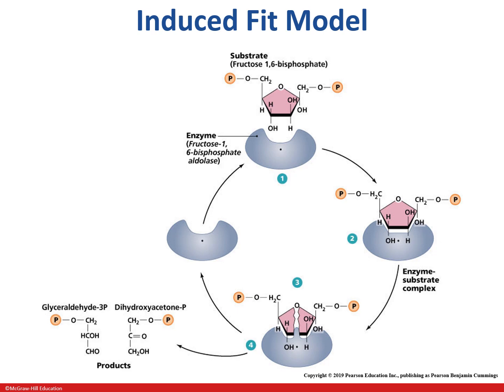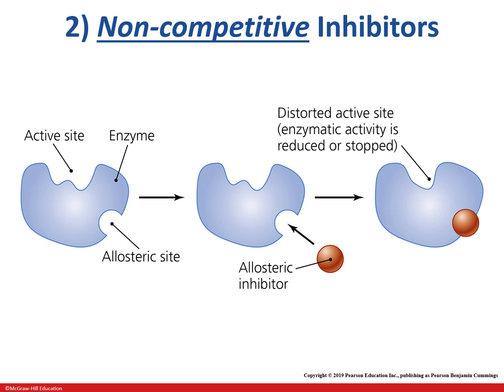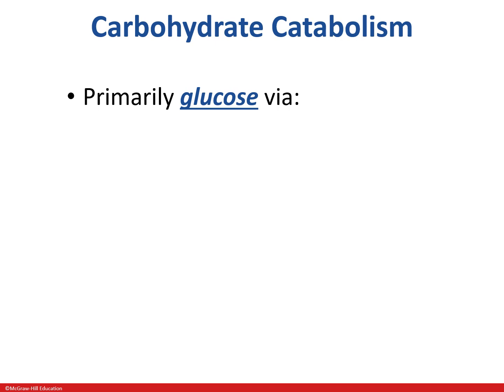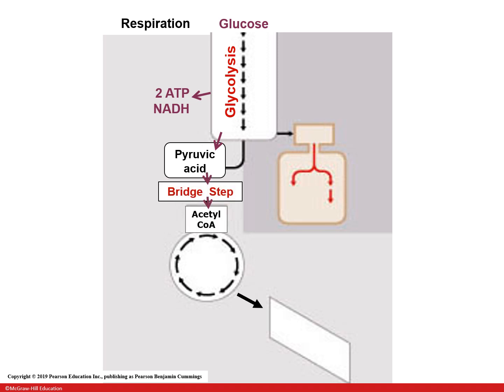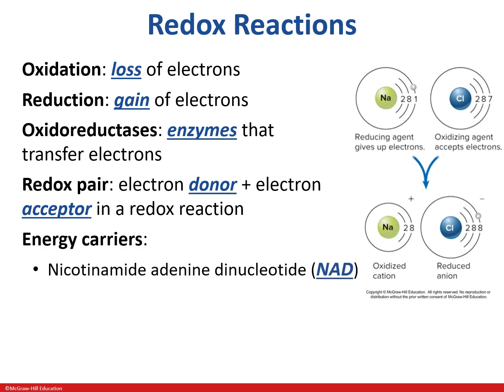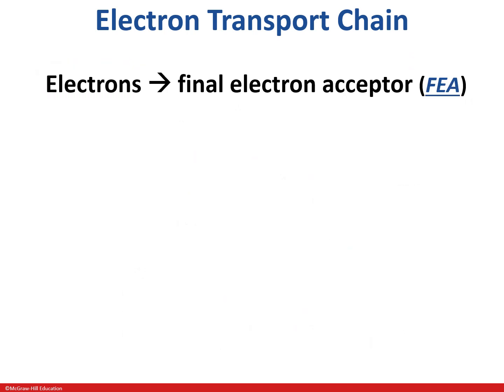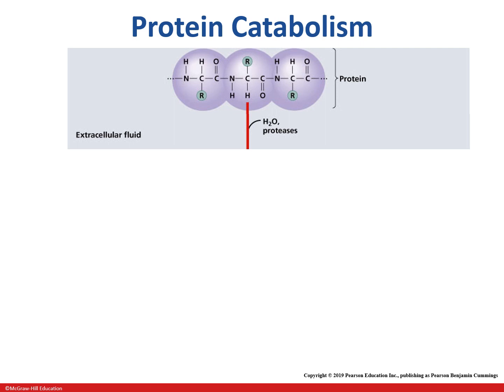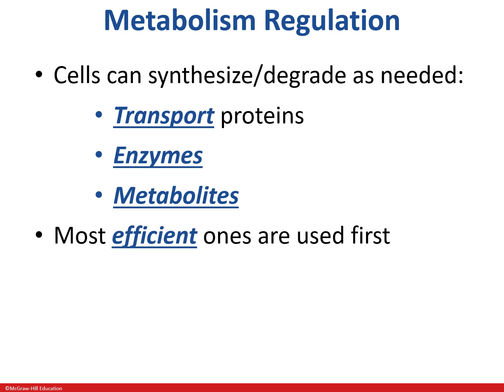MICRO CH 07 Lecture